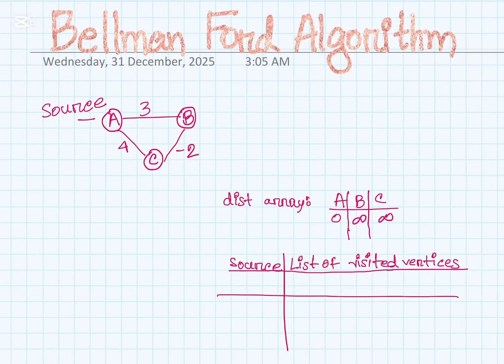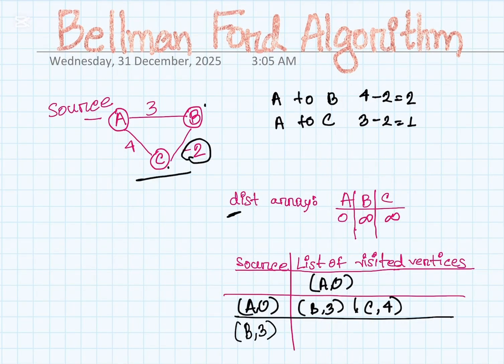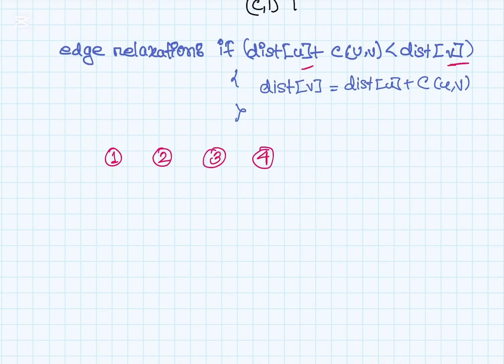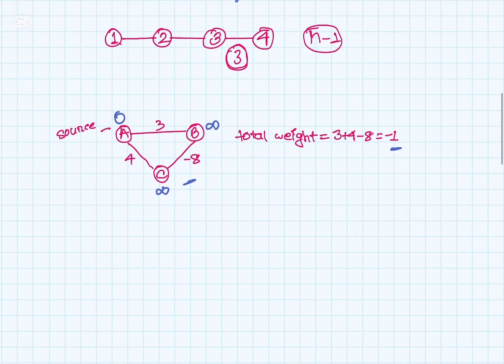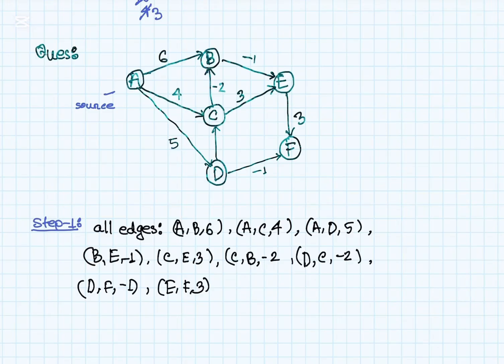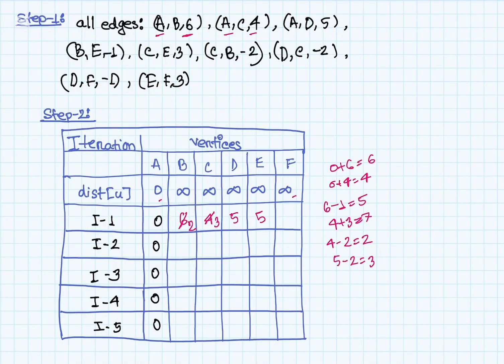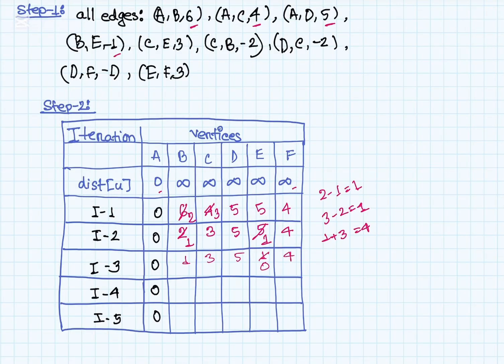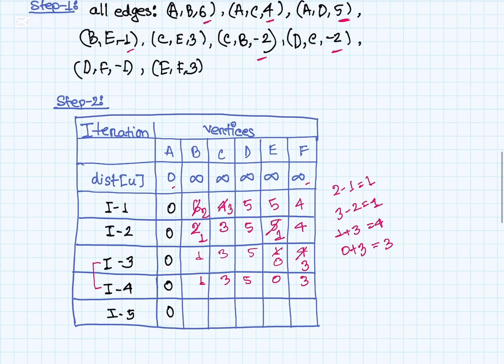Bellman Ford Algorithm | Single Source Shortest Path Problem | No ads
To find out the shortest path distance from a single source to any other vertices of a negative weighted edge graph, Bellman Ford Algorithm is used.